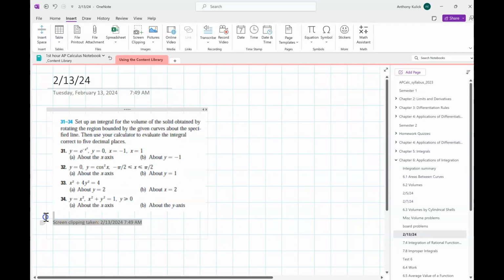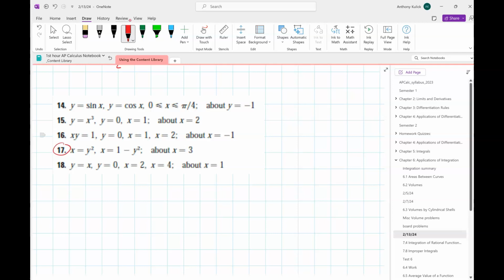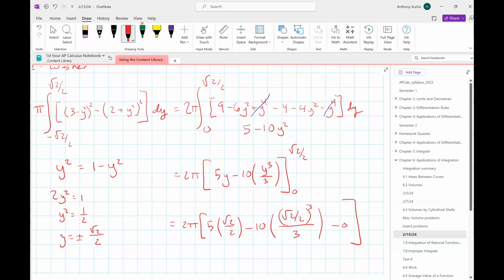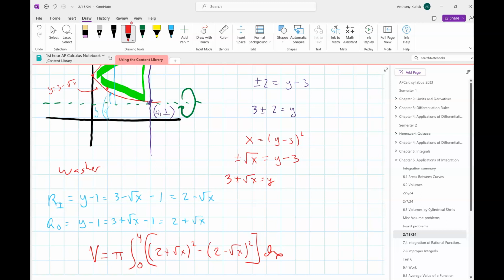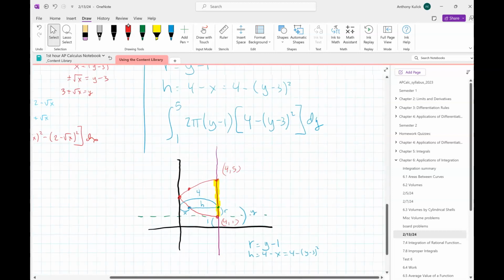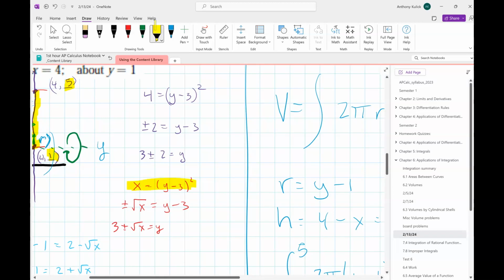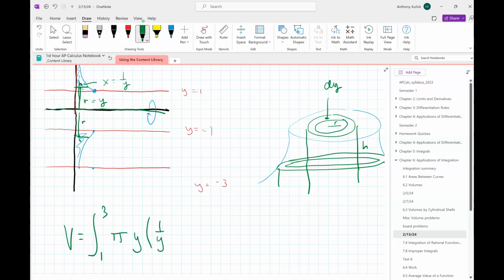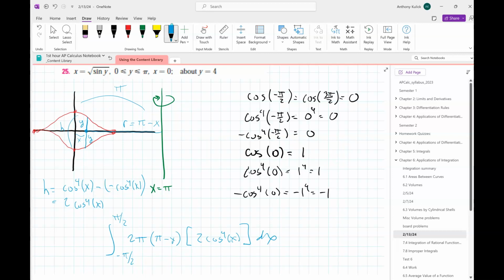2/12/24 ap calc - 1st hour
6.2-6.3 questions